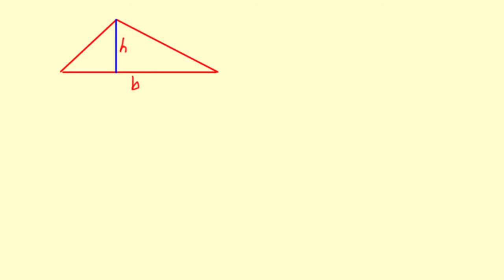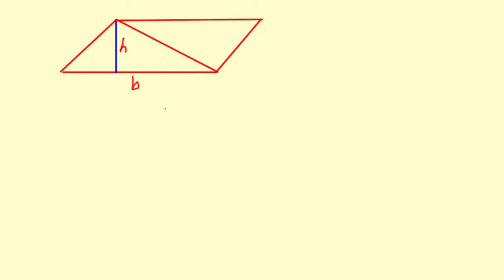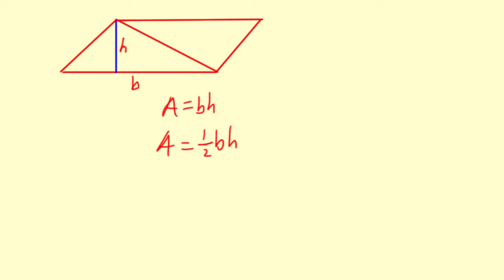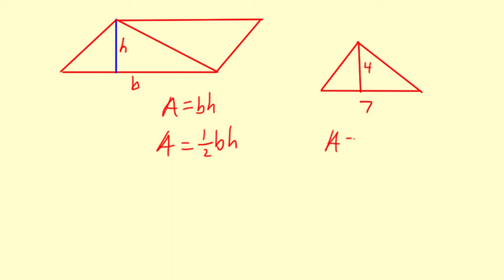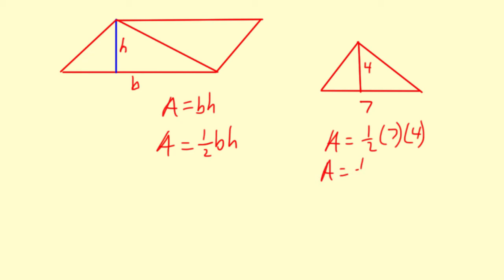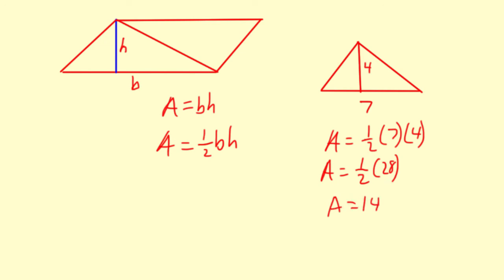Big Picture Triangle Area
Overview of triangle area